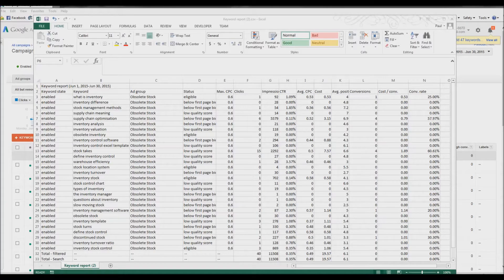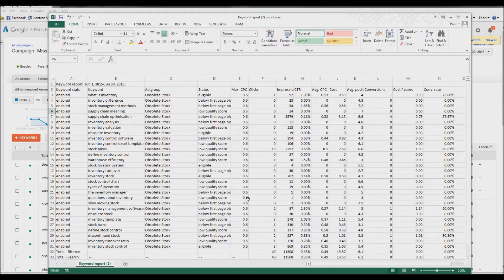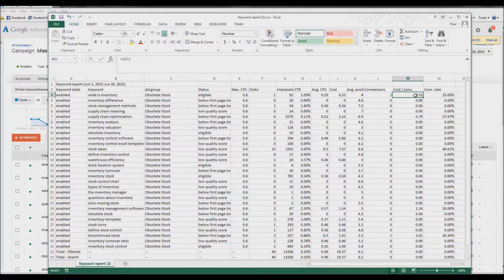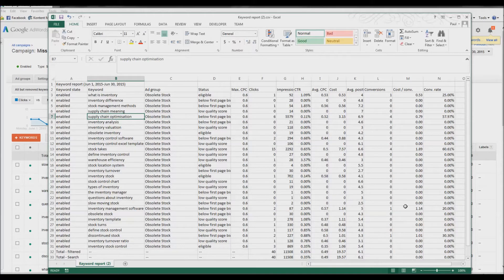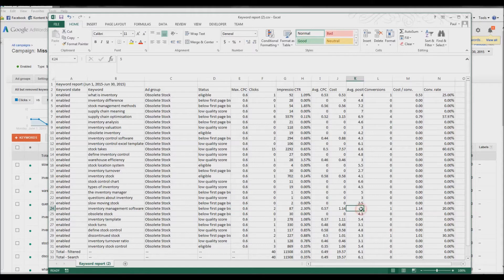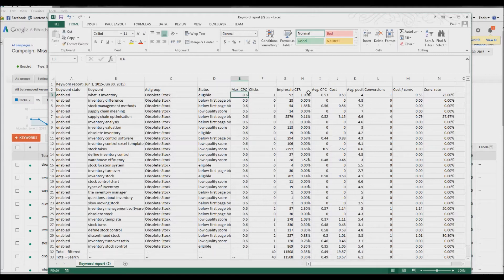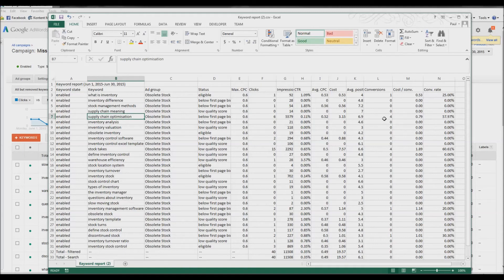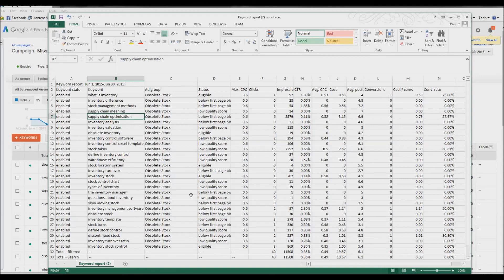How To Analyze Google Adword Results After A PPC Campaign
After a PPC campaign is underway it is best practice to re-visit the results often. Checking for placements.
In this case we are assuming that ROI is far more important than traffic levels. How to analyse the PPC keyword results data from Googleon